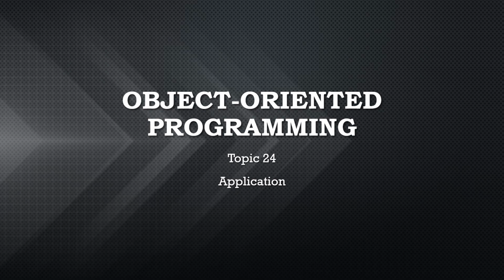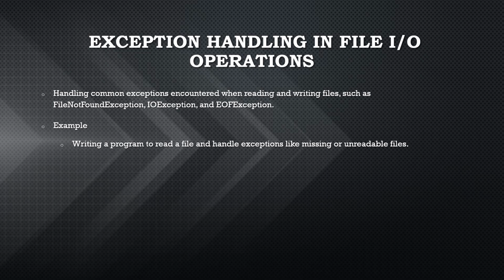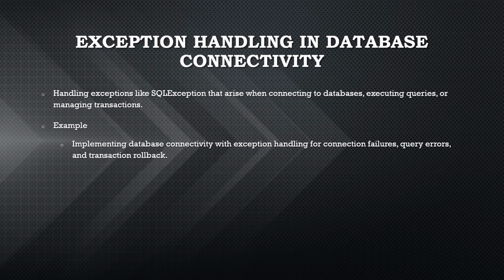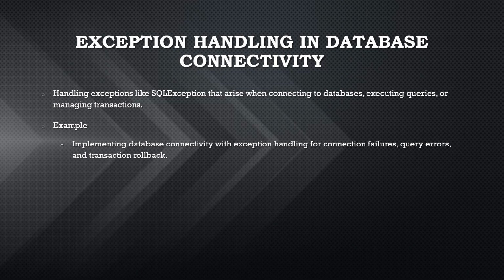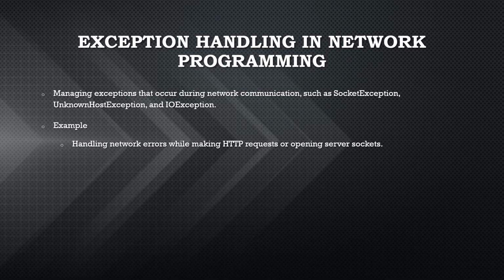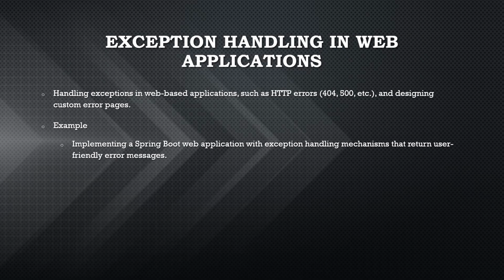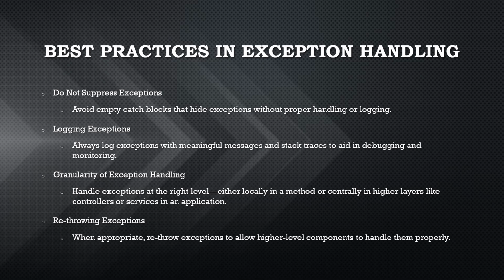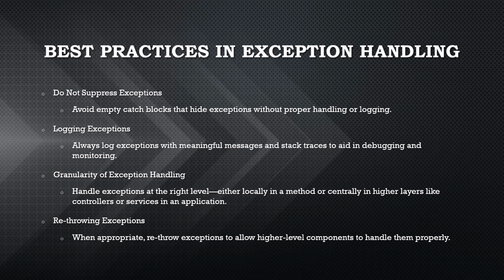Topic 024 Application